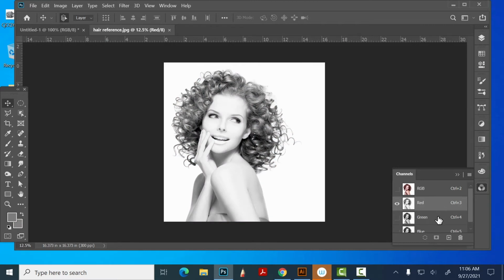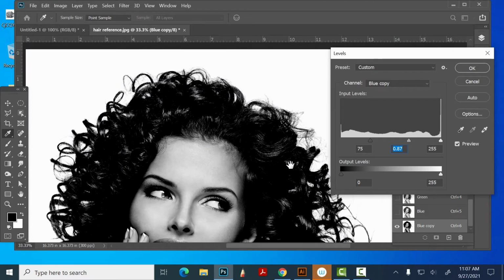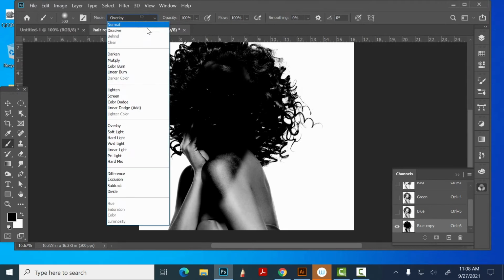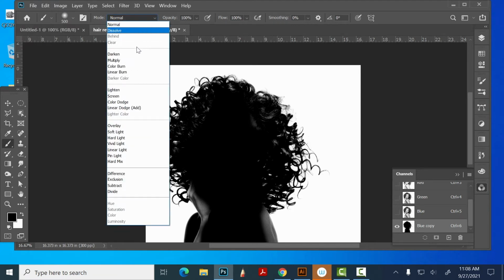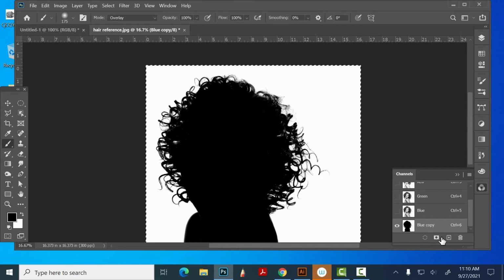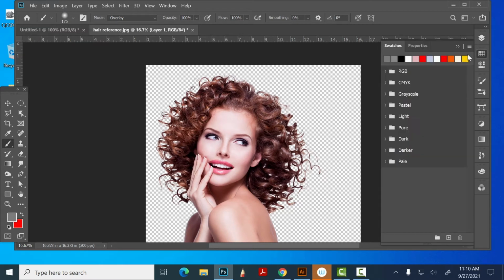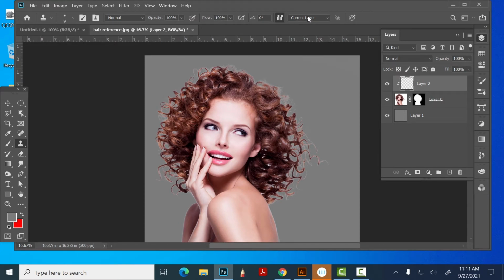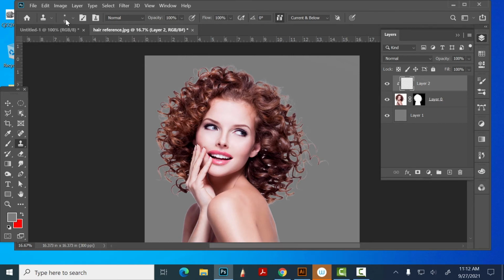DART 101 9:27:2021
Separating hair.